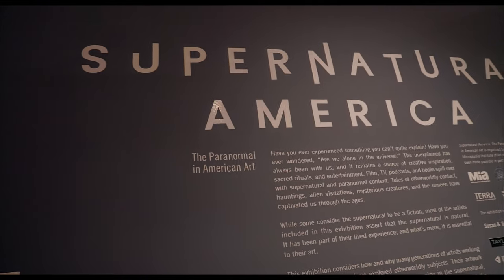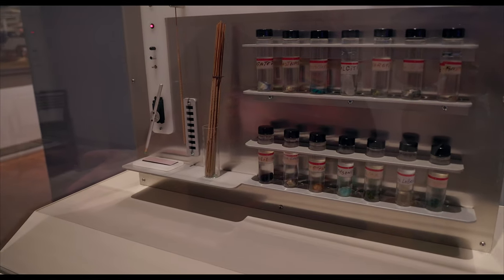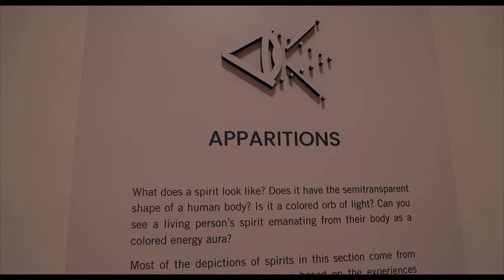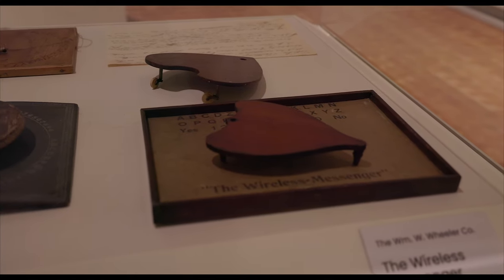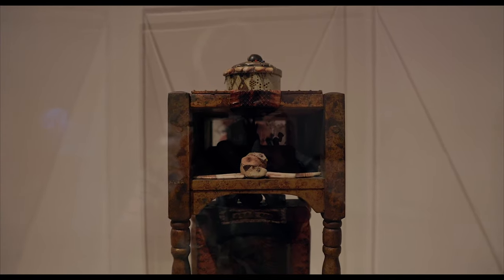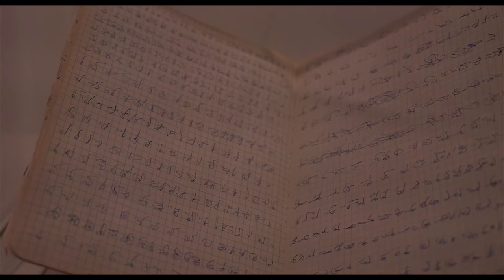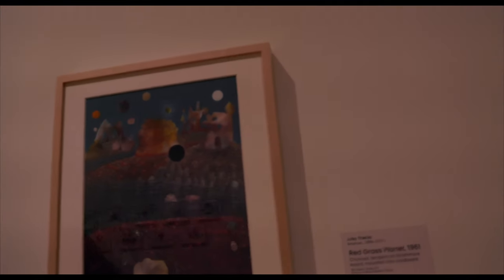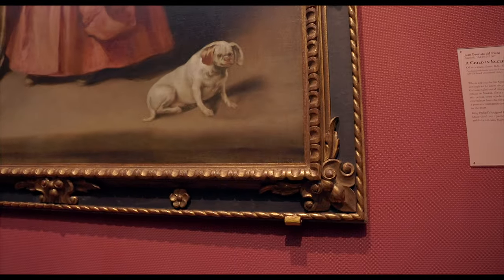Supernatural America at the Toledo Museum of Art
We take a trip to Toledo Ohio to experience the Supernatural America exhibit. Featuring vintage spirit communication devices, art depicting the supernatural, art made by spirits, ufo photos, and much much more. Join us on this creepy trek through the exhibit as we we uncover the macabre things on display!